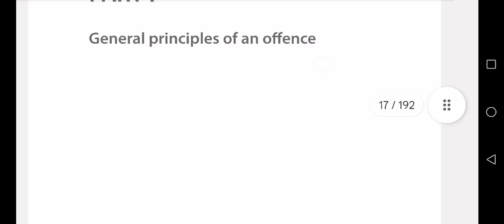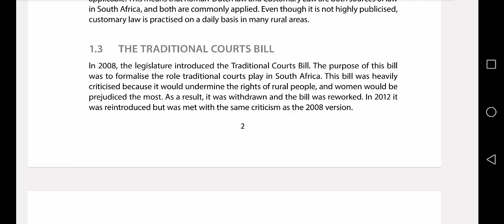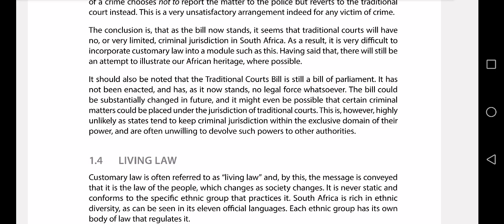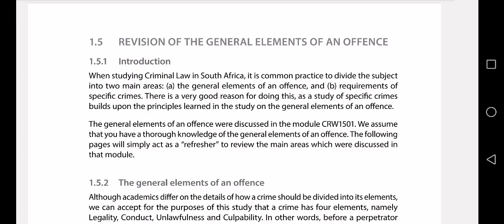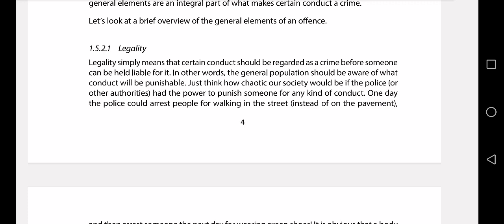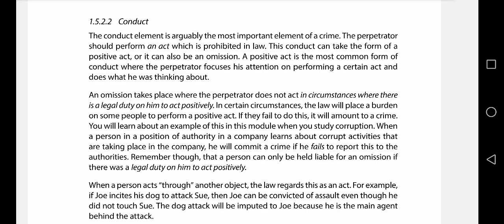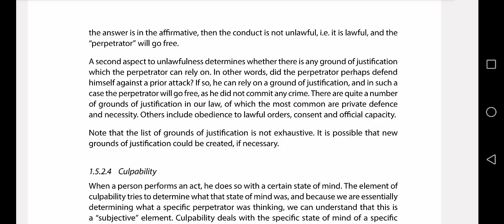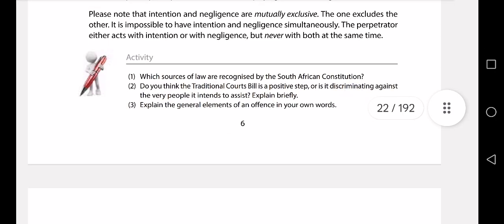CRW 2603 LEARNING UNIT 1